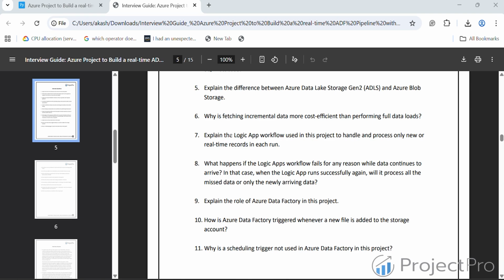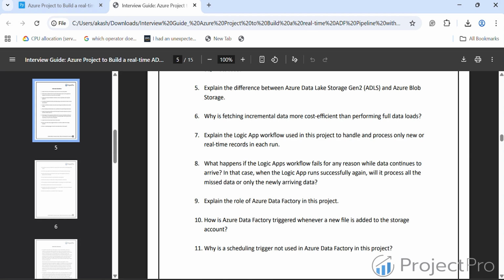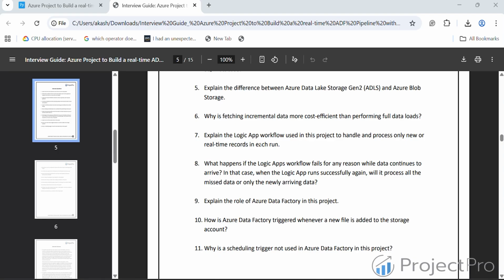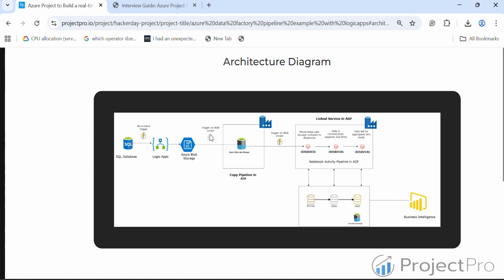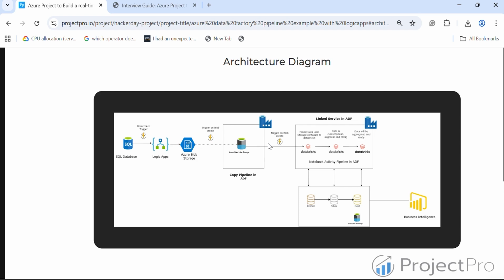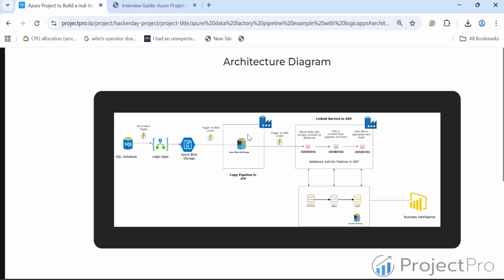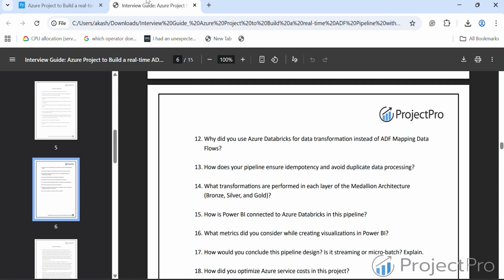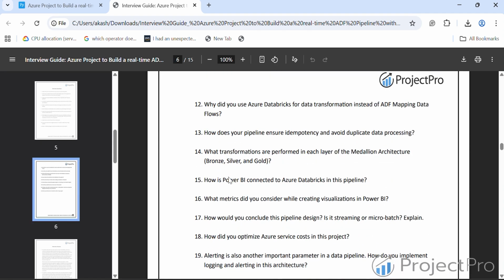Mastering Azure Data Engineer Interview Questions 2026 | Interview Series-Part 2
Preparing for a Data Engineer interview in 2026 and planning to showcase a real-time Azure data pipeline project on your resume?  This video covers exactly what interviewers expect you to know — beyond theory.
In this video, we break down real interview questions asked on Azure Real-Time Data Pipelines and, more importantly, how to answer them confidently if you’ve actually built the project.

👉 This is Part 2 of a 3-part Azure Data Engineer Interview Series, based on a production-grade Azure project.

📌 Complete Project + Source Code + Interview Guide
Project Name: Azure Project to Build a Real-Time ADF Pipeline with Logic Apps

✔ How to explain an end-to-end Azure real-time data pipeline in interviews
 ✔ How interviewers verify real execution vs fake project experience
 ✔ Incremental data ingestion using auto-increment columns in Azure SQL
 ✔ Real-time orchestration using Azure Logic Apps
 ✔ Event-driven pipelines using Azure Data Factory (ADF)
 ✔ Practical implementation of Medallion Architecture (Bronze, Silver, Gold)
 ✔ How Azure Databricks and Power BI fit into real-time analytics

These are hands-on Data Engineer interview questions, not textbook definitions.

💡 Why interviewers ask these questions

Most candidates fail Data Engineering interviews, not because they lack knowledge, but because they cannot clearly explain their own project.

This video helps you:
Think like a real Data Engineer
Explain design decisions and trade-offs
Speak confidently about production-ready ETL pipelines
Stand out from tutorial-based candidates

🏗️ Project used in this interview series
This interview video is based on a complete real-time Azure Data Engineering project that includes:
Azure SQL Database (Auto-Increment Logic)
Azure Logic Apps (Incremental Data Detection)
Azure Blob Storage & ADLS Gen2
Azure Data Factory (Event-Based Pipelines)
Azure Databricks (Medallion Architecture)
Power BI (Real-Time Dashboards)

The project includes step-by-step execution, full source code, architecture diagrams, and a dedicated interview guide with answers and resume bullet points.

✔ Data Engineers preparing for interviews
 ✔ Azure & Big Data professionals
 ✔ ETL / Pipeline Engineers
 ✔ Candidates switching to Data Engineering roles
 ✔ Anyone adding real-time data projects to their resume
Whether you’re a fresher, have 1–2 years of experience, or are preparing for mid-level Data Engineer roles, this video covers the interview thinking patterns companies expect.

About ProjectPro:
ProjectPro projects are not isolated demos. They are complete end-to-end implementations, taking you from raw data to business impact.
Our projects cover Data Engineering and Data Science, including:

Batch & real-time data ingestion
Cloud-based ETL pipelines
Distributed big data processing
Data modeling & analytics layers
Machine learning pipelines & deployment
BI dashboards & decision-making systems

🛠️ Technologies:
Cloud: AWS, Azure, GCP
Data Engineering: Apache Spark, Kafka, Airflow, Flink
Cloud Services: Azure Data Factory, Logic Apps, Databricks, AWS Glue, Kinesis, EC2, S3
Databases: SQL, NoSQL, Data Lakes, Data Warehouses
Data Science & ML: Python, ML pipelines, model training & inference
BI Tools: Power BI, Tableau

These are the exact technologies used in real production systems.

Share with someone preparing for Data Engineer / ETL / Big Data / DS